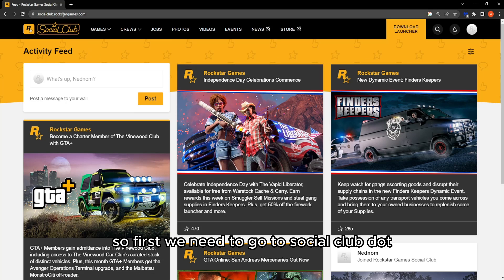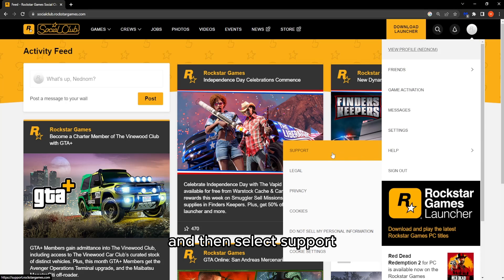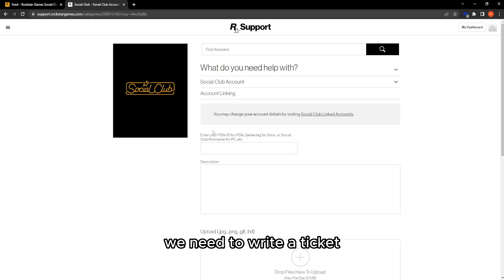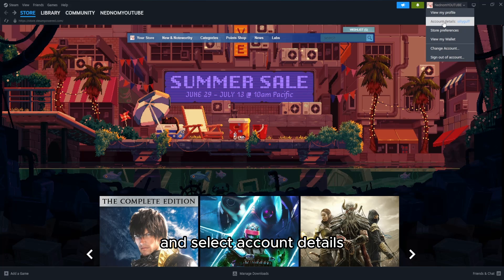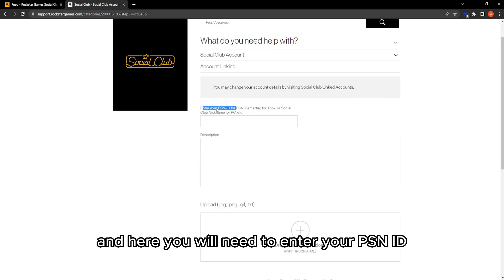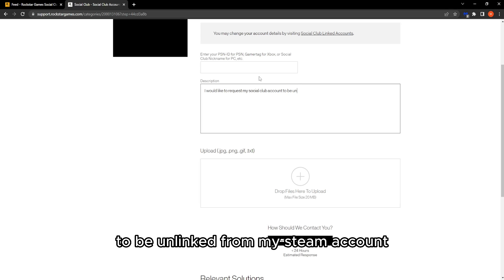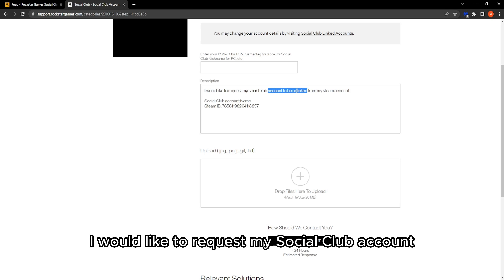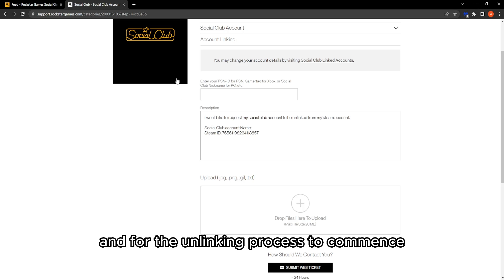How To Unlink Steam From Social Club (Rockstar)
In this video I show you how to unlink Steam from Social Club - Rockstar Games. If you want to learn how to disconnect Social Club from Steam then this is the perfect tutorial for you. If you've ever wondered if you can unlink Social Club from Steam - the answer is yes.